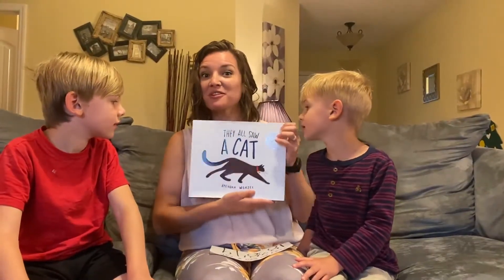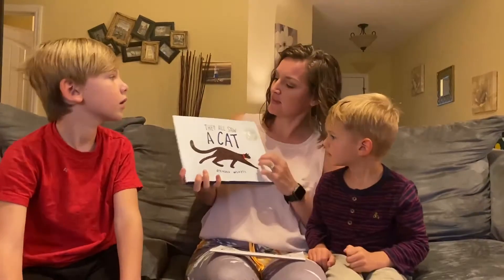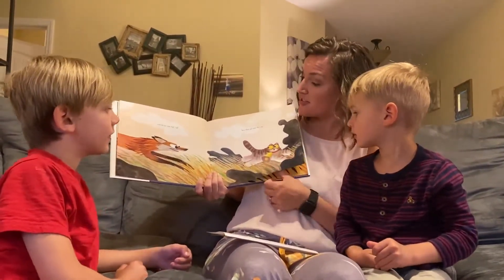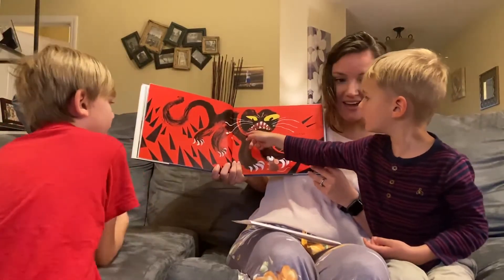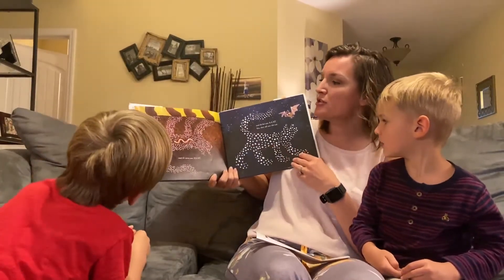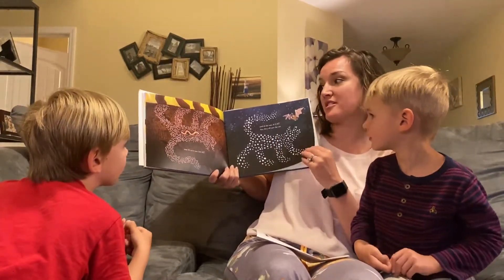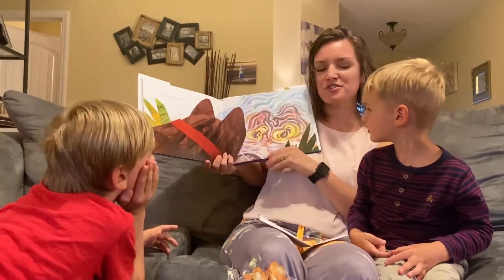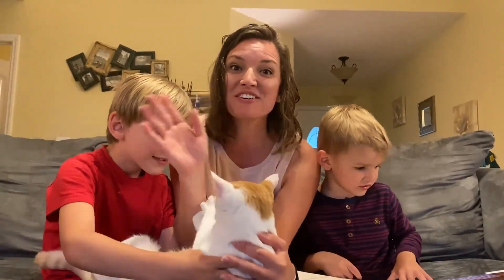Story Time with Mrs. Fisher: "They All Saw a Cat" by Brendan Wenzel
AR 183849